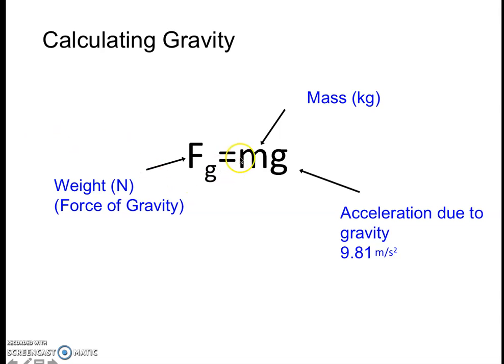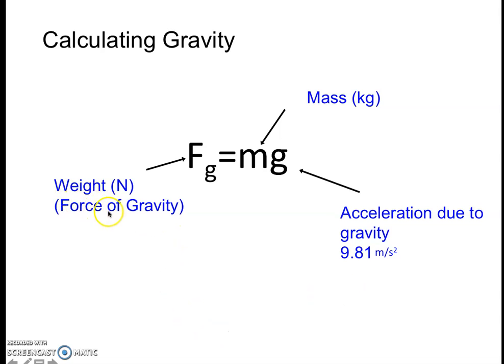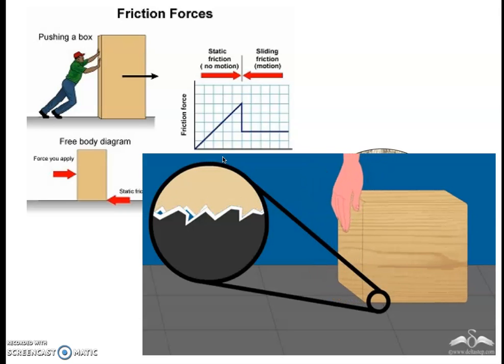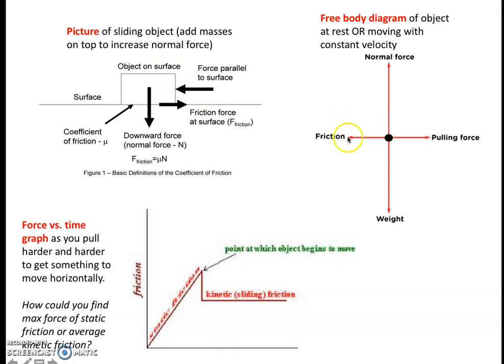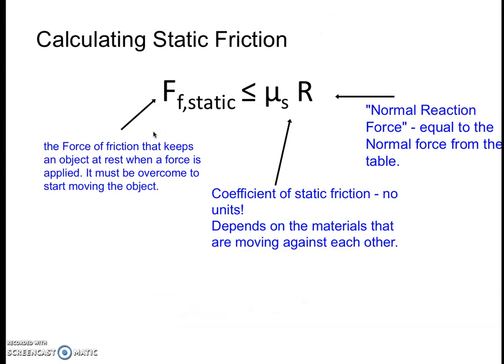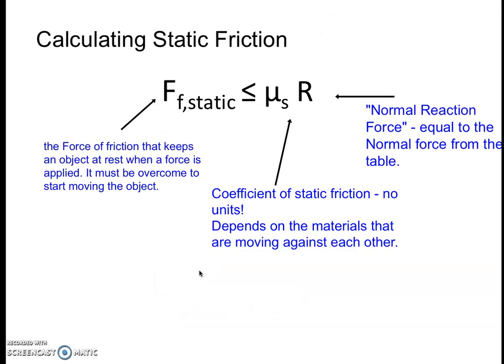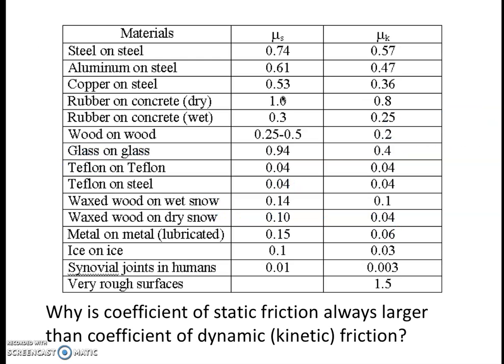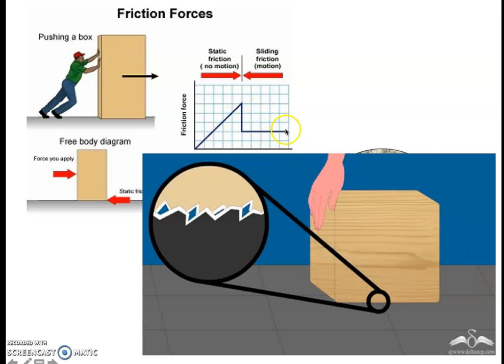IB Q3 7.2 Gravity and Friction Notes